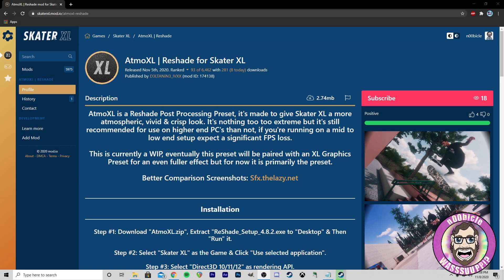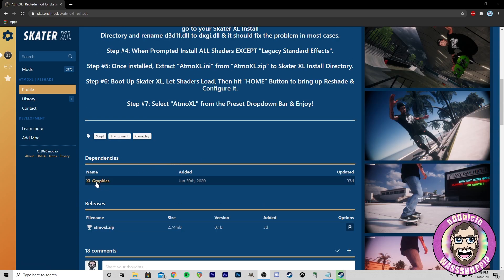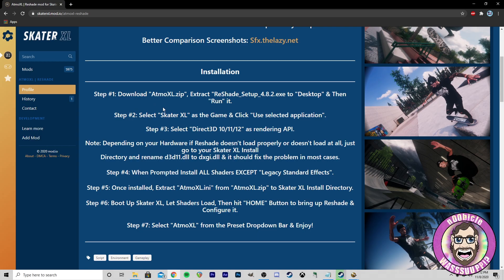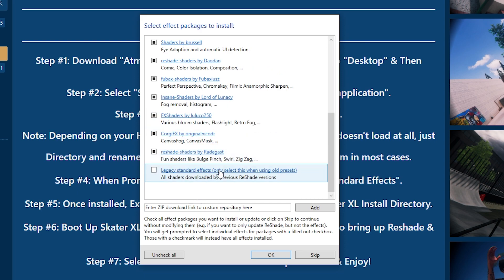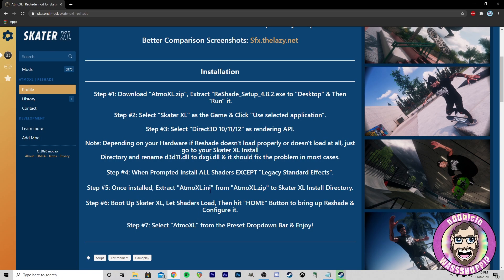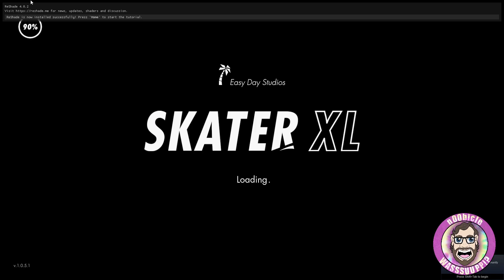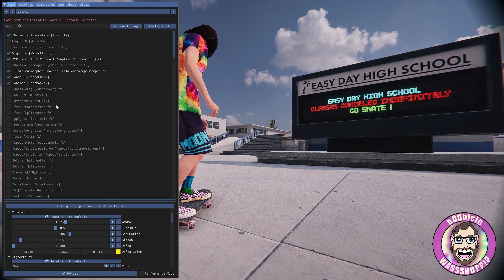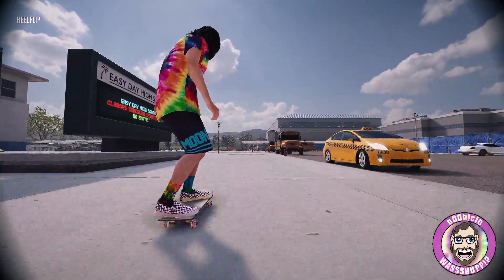How To Use RESHADE In SKATER XL!!!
Yo GANG! This is a tutorial on how to install and use Reshade for SKATER XL  🤠💜 Enjoy!

🌐⚡LINKS

If you're still reading, thanks for being one of the realest people out there! Much love ❤🧡💛💚💙💜🤎🖤🤍💯